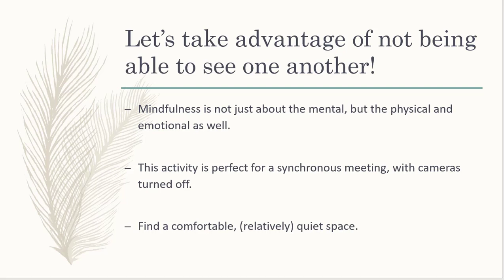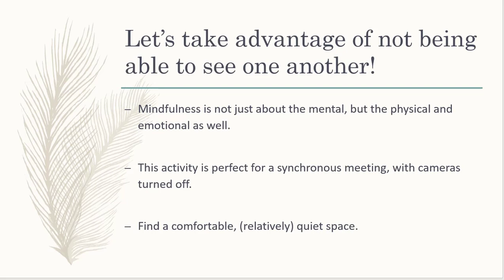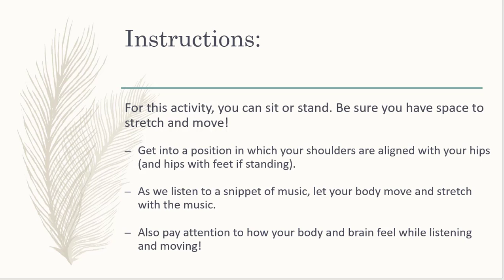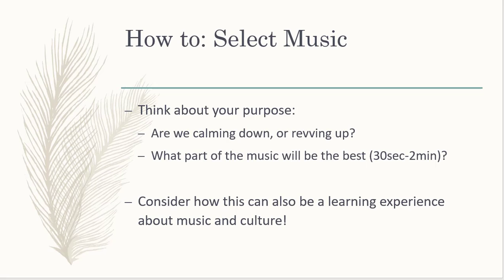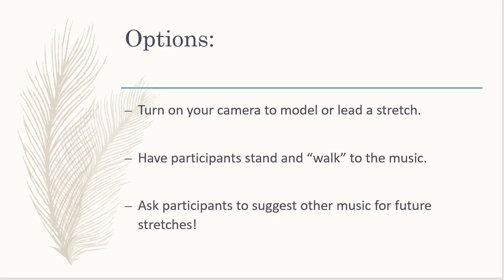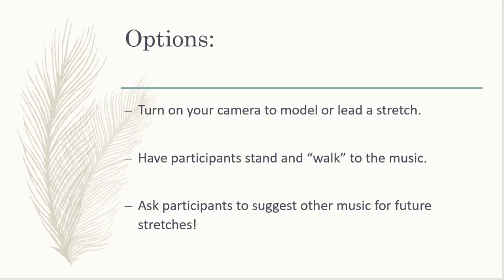Mindful Music Stretch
A video that walks through a two-minute mindfulness activity using music to lead a stretching experience.